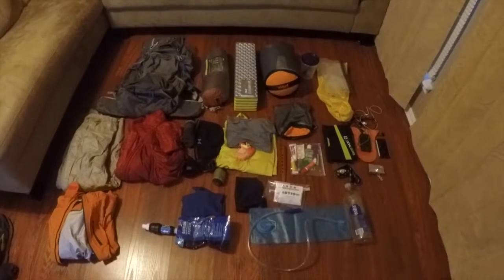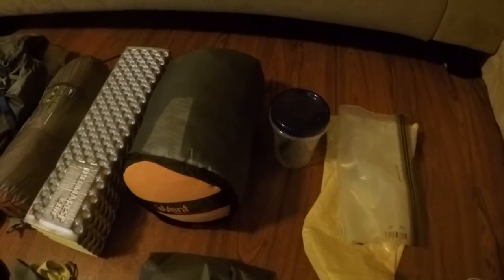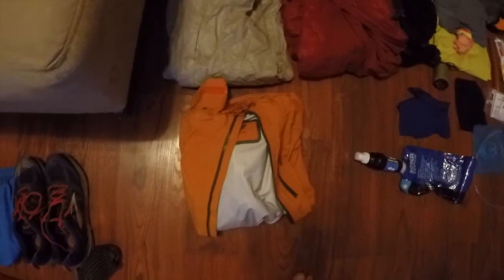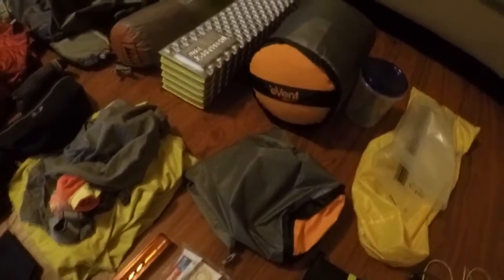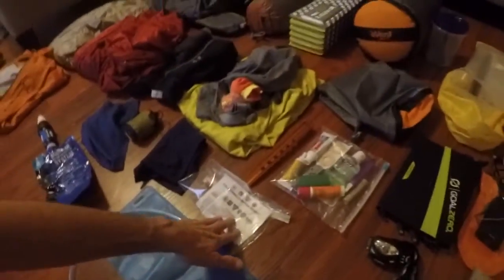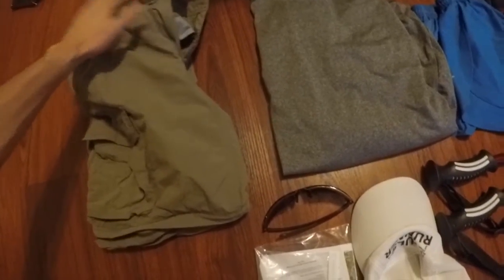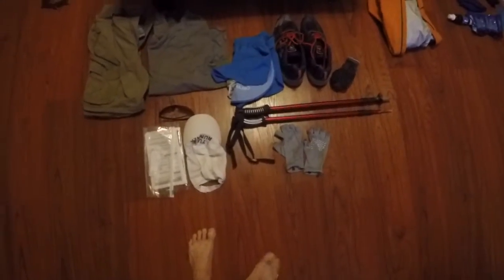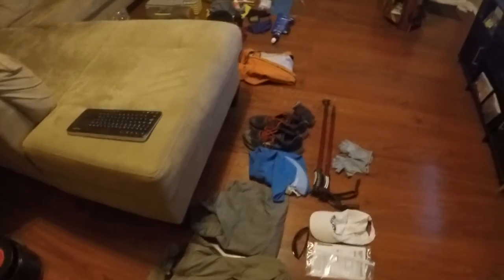PCT Gear Overview